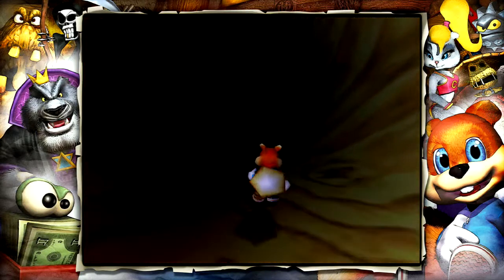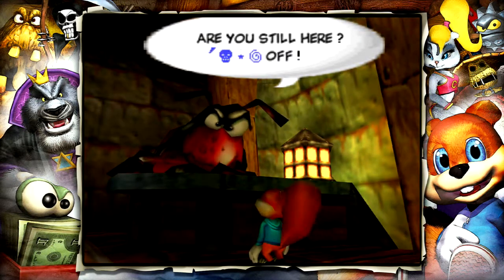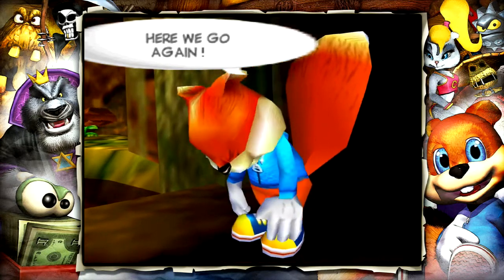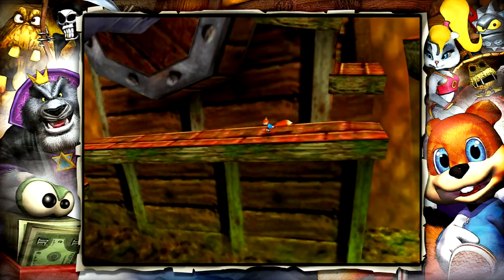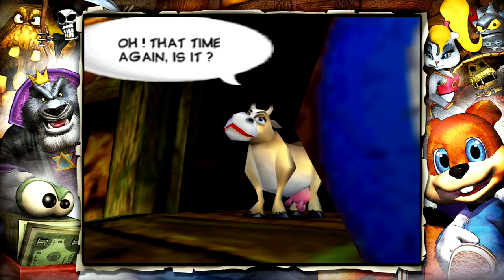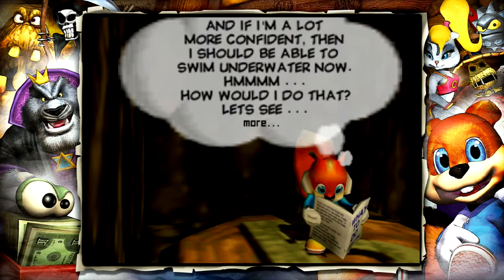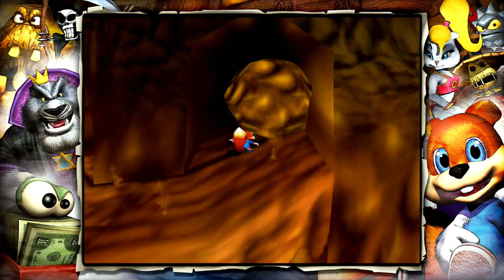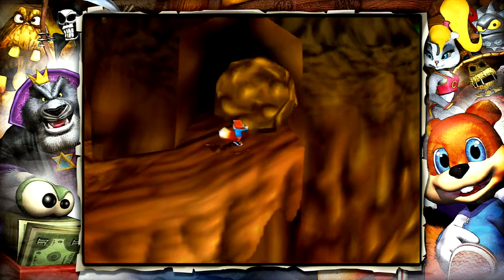Conker's Bad Fur Day [Blind] | Episode 3 - Raging Bull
In this episode of Conker's Bad Fur Day [Blind], we find ourselves deep in some bullcrap... literally